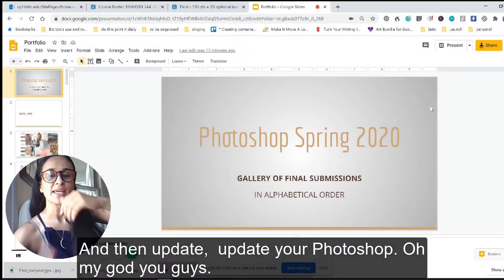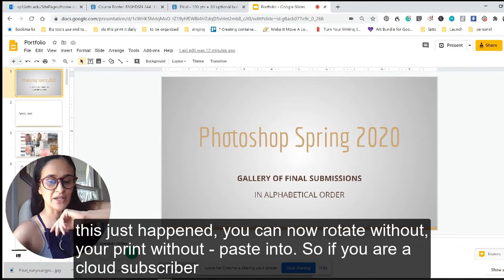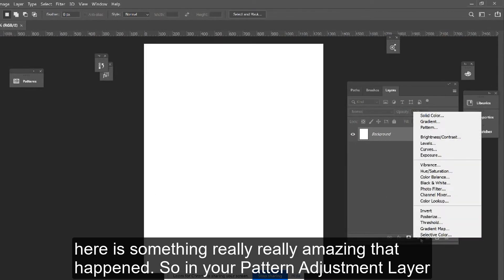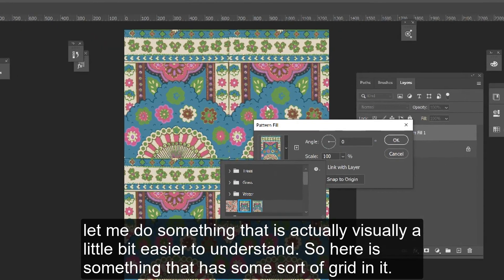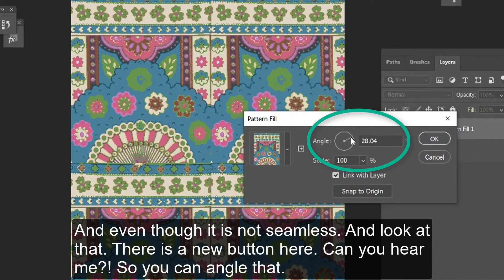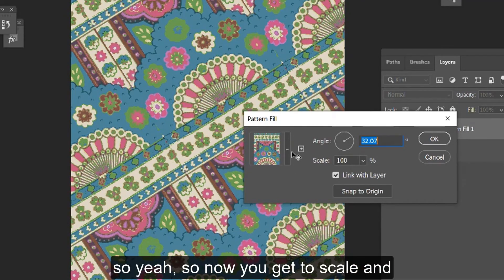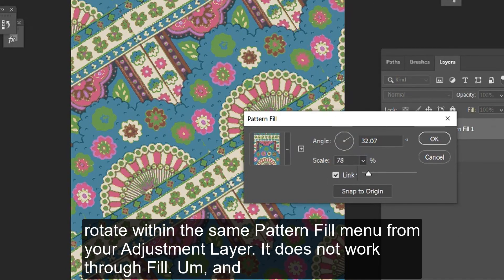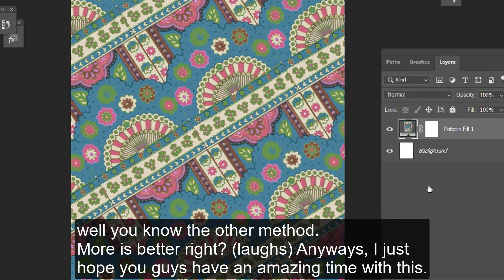How to rotate prints, patterns, and fabrics in Photoshop with a click - Adobe Cloud 2020 update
A quick share of a celebratory moment for fashion and textile designers. The new rotate or rather angle button inside the Pattern Fill - Adjustment layer button in Photoshop will save power users valuable minutes.

Excuse the audio as this was a Loom quick video - added Captions manually to make sure it can be understood.